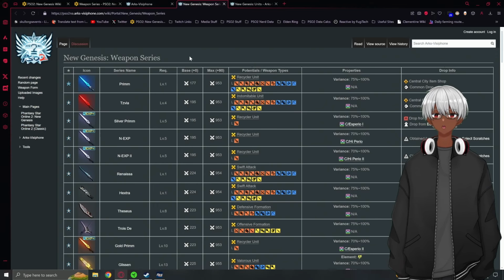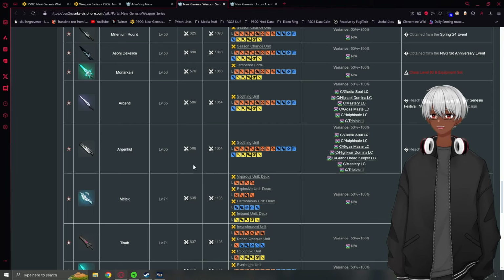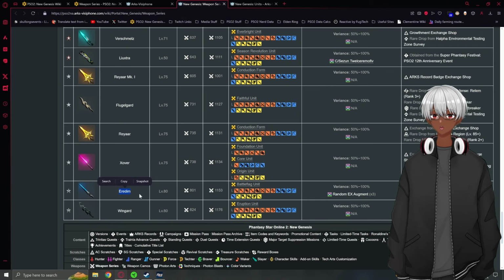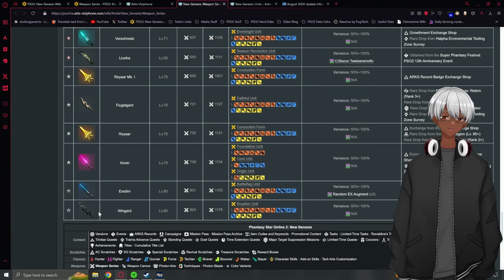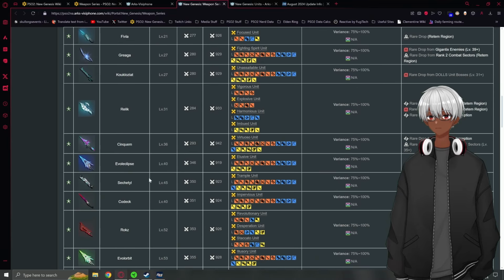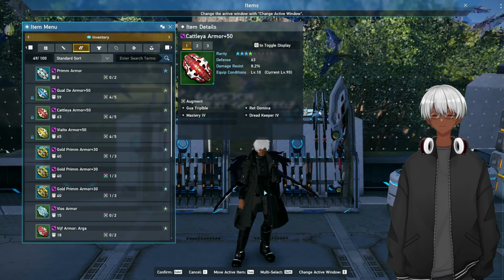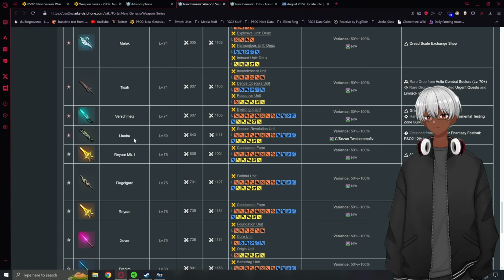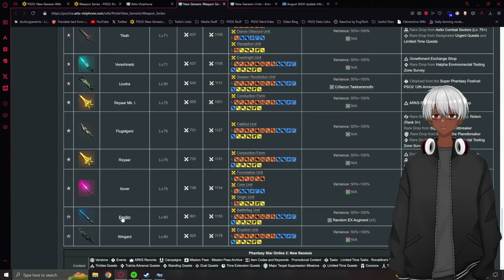Gear Progression Guide 2024 | PSO2NGS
Super easy to get through the game. Wanted to have this here for pre new weapon. Will do a "how strong is it really" vid for the new weapon and will tag it here when it comes out.

PHANTASY STAR ONLINE 2
PSO2NGS